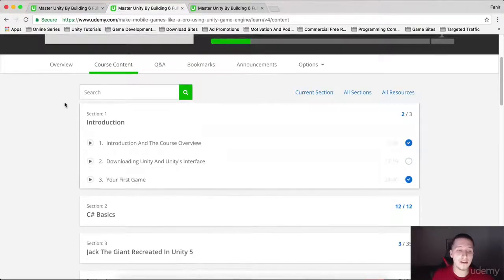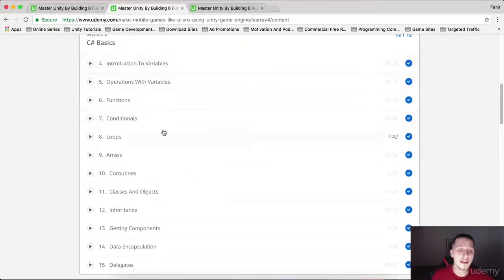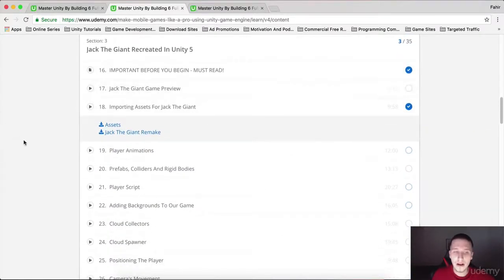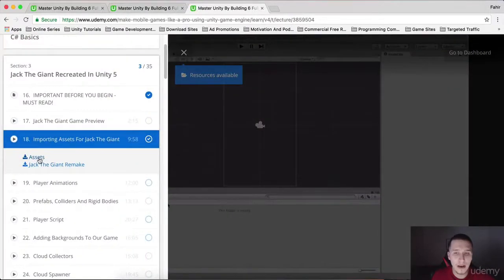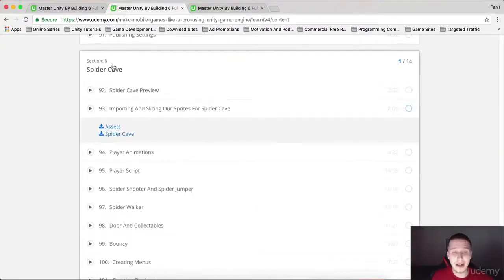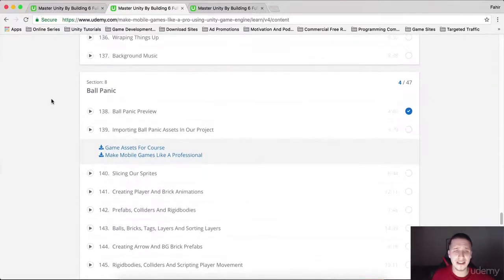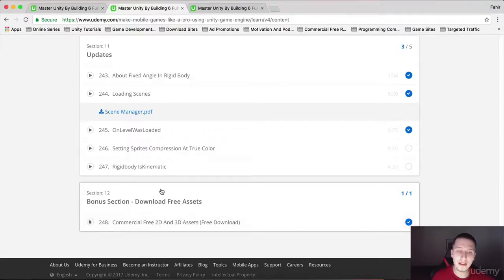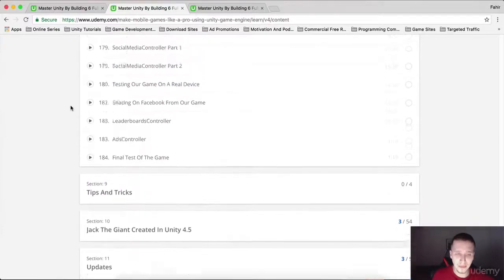Introduction And The Course Overview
In this Video we will discuss about our unity course this course is specially designed for beginners.